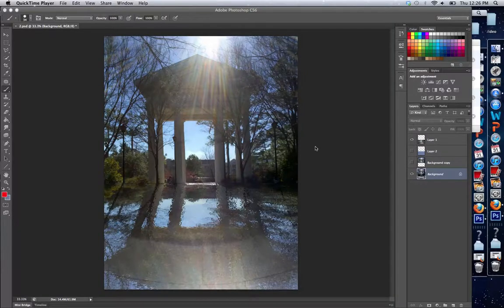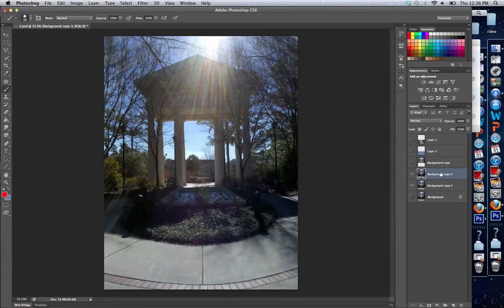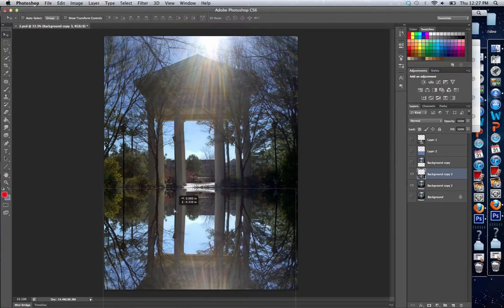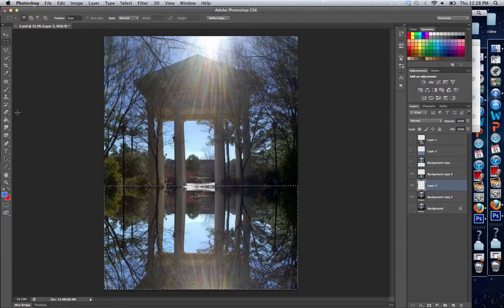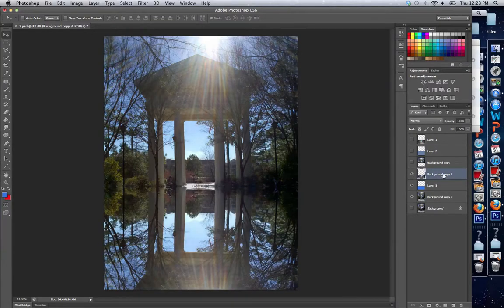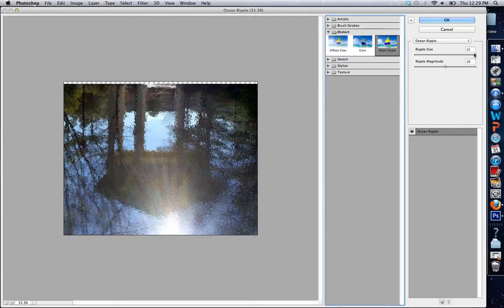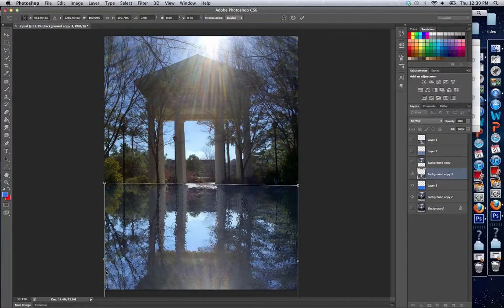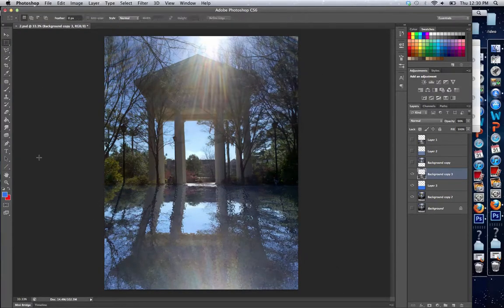Photoshop CS6: Water Reflection Effect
This video shows you how to create a water reflection.